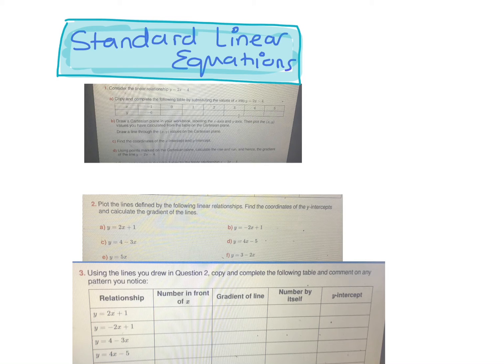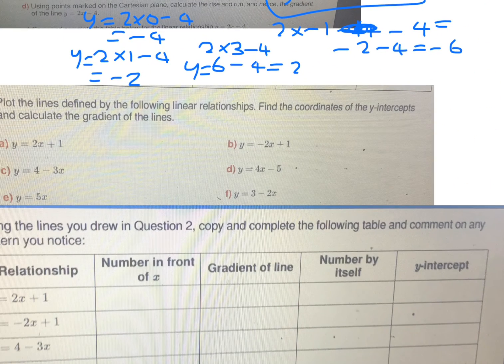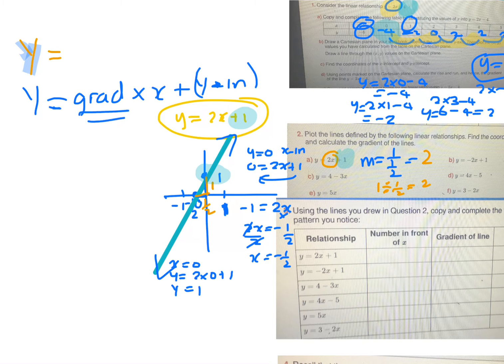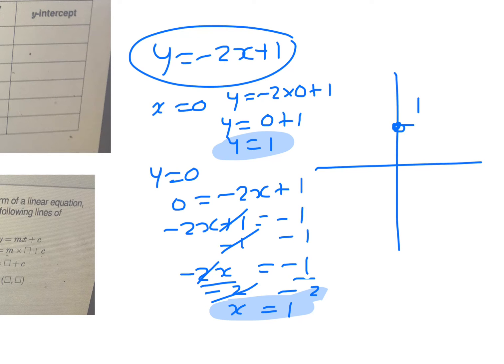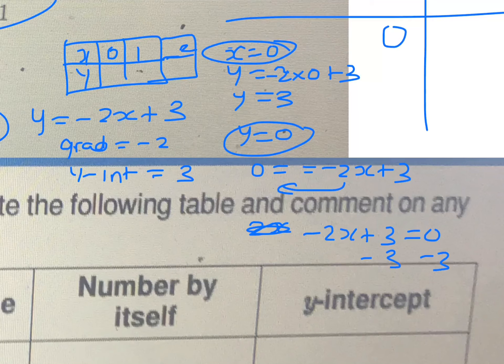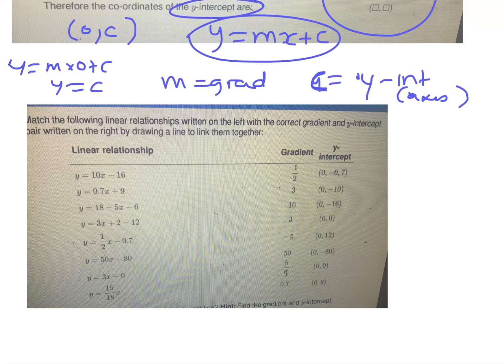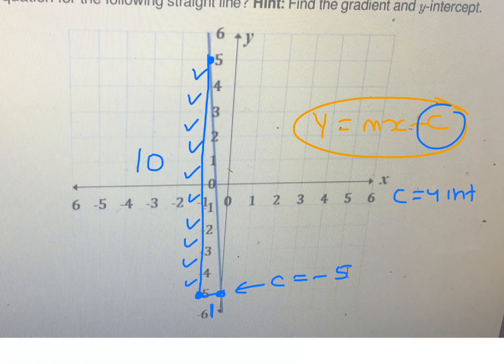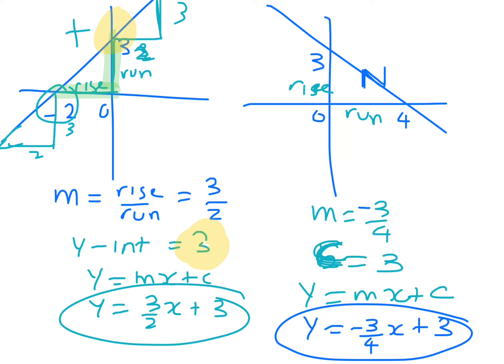Standard Linear Relationships